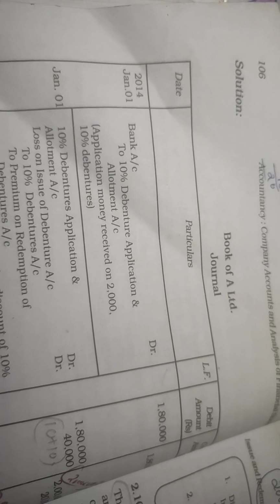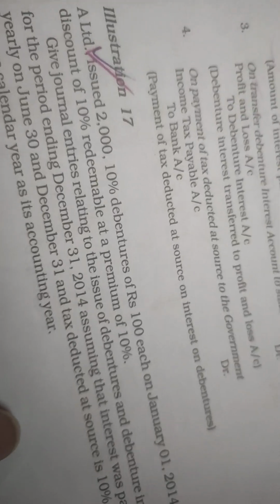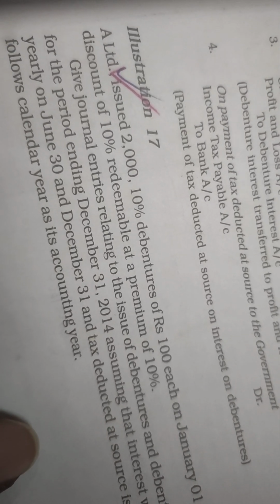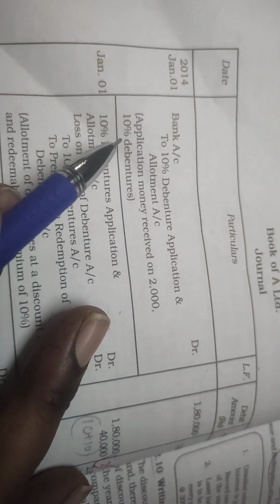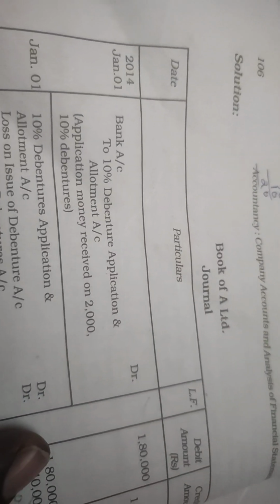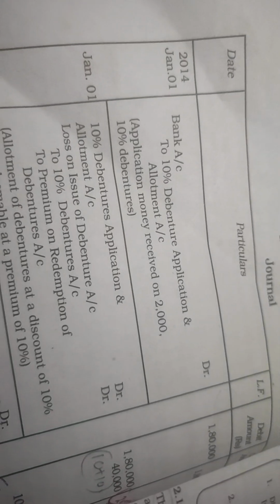Interest on debentures